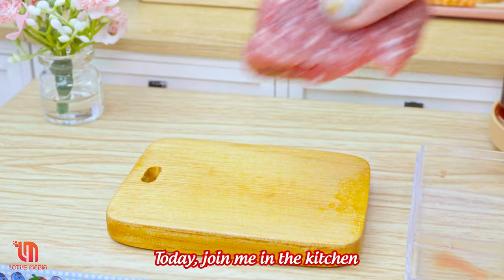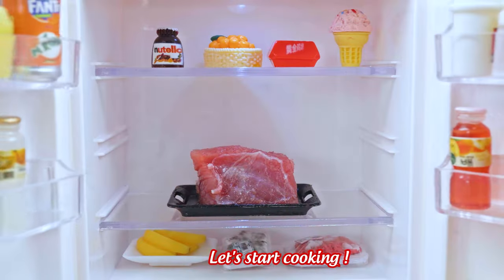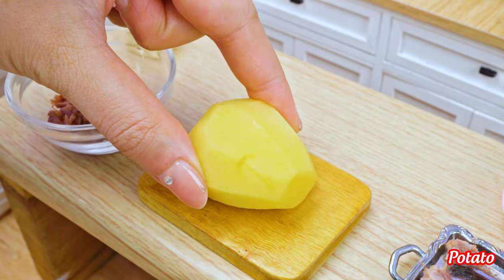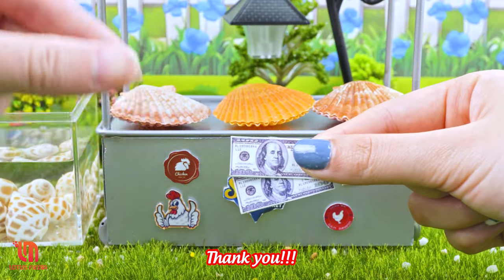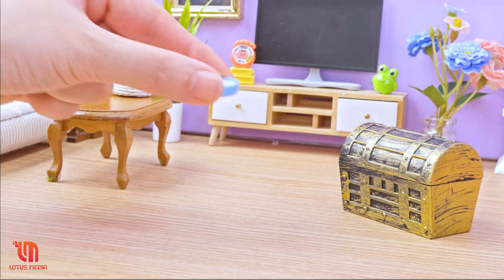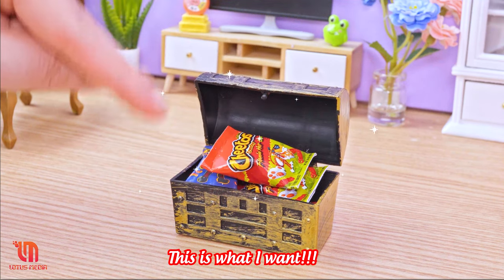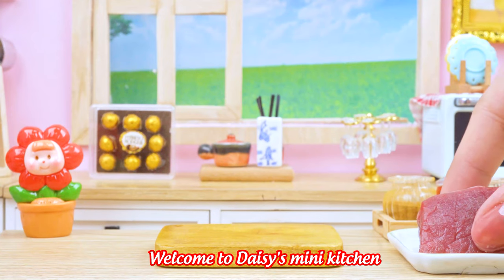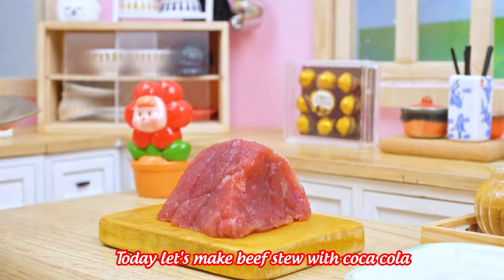Delicious Miniature Salmon Spaghetti with Pesto Sauce Recipe 🍝 Best Of Cooking Food Compilation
▽ Welcome to the Delicious Miniature 💖 official YouTube channel !
Salmon spaghetti with pesto sauce is a delightful and sophisticated dish that combines the rich, savory flavors of salmon with the fresh, vibrant taste of pesto. This recipe is perfect for a special dinner or a simple yet elegant meal any day of the week. The tender flakes of salmon meld seamlessly with the creamy pesto sauce, coating each strand of spaghetti with a burst of basil, garlic, and Parmesan. It's a quick and easy recipe that brings a gourmet touch to your table, ensuring a memorable dining experience with every bite.
▽ Timestamps:
00:00 | Best Salmon Spaghetti with Pesto Sauce Recipe
03:55 | Beef spaghetti with tomato sauce
08:05 | Best Noodles Recipe